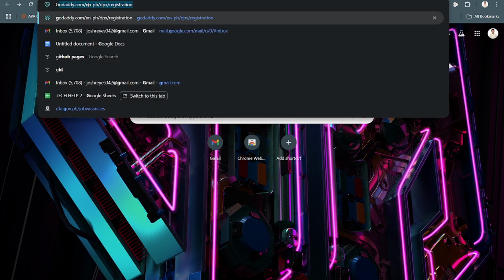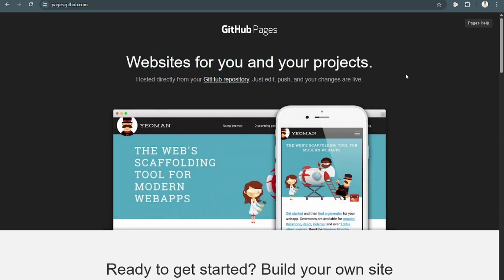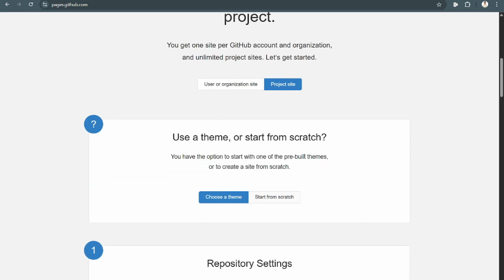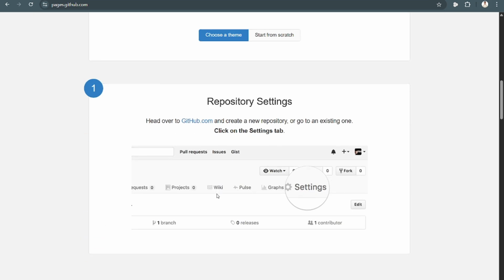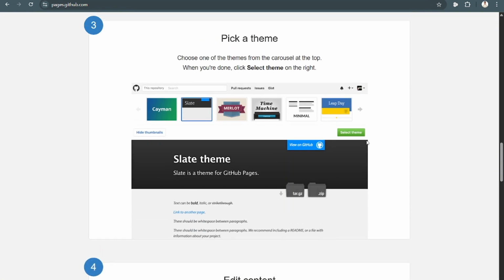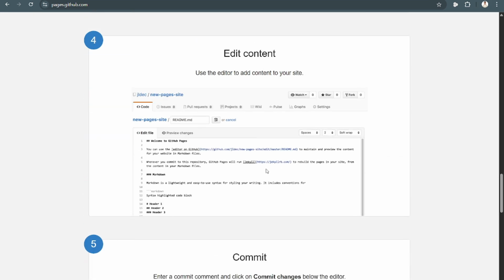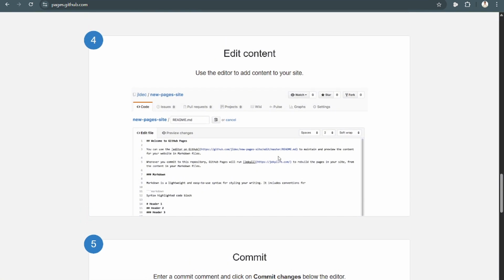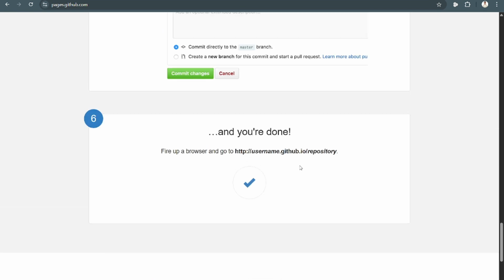How To HOST Website For FREE On GitHub (Full Guide)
In this video tutorial, I'll show you How To HOST Website For FREE On GitHub step by step. The method is very simple and clearly described in the video. How To HOST Website For FREE On GitHub (Full Guide). Regardless of your device, you will learn how to create your own website for free, and how to publish it using GitHub Pages.